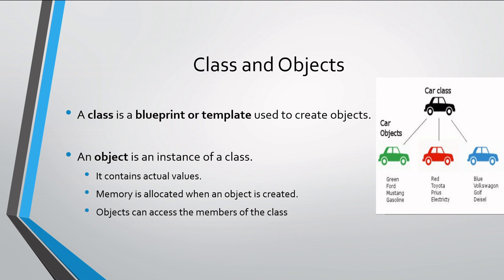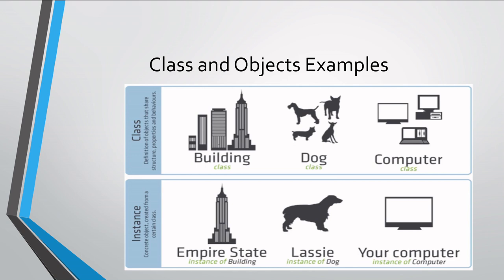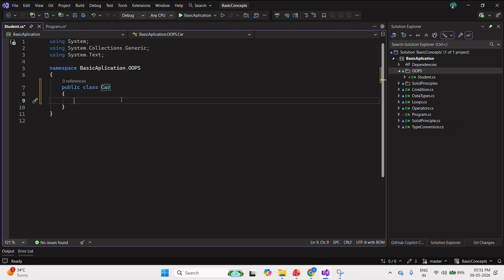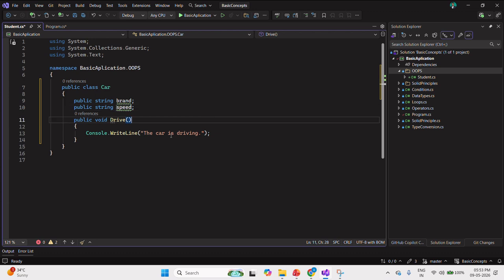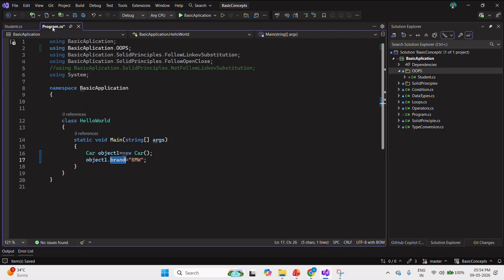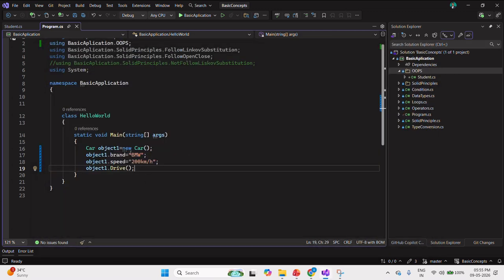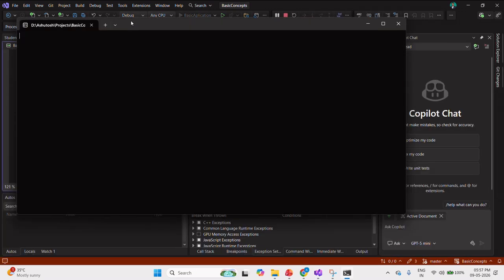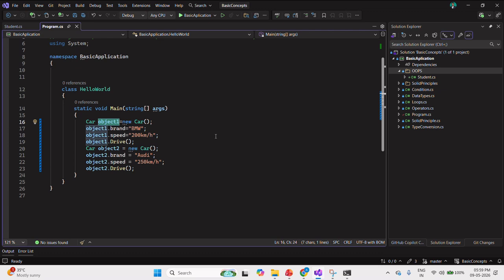Learn Classes and Objects in C# | OOP Tutorial with Examples - Chapter-2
n this video, you will learn the fundamental OOP concepts of Classes and Objects in C# with simple explanations and real-world examples.

📌 Topics Covered:

Creating Classes in C#
Creating Objects using new
Accessing Fields and Methods
Real-world Examples
Practical C# Program

This tutorial is perfect for beginners who want to learn Object-Oriented Programming in C# and .NET development.